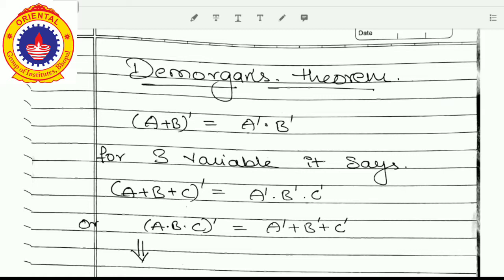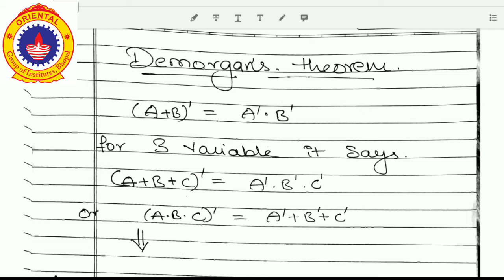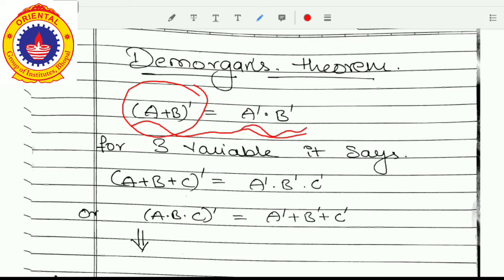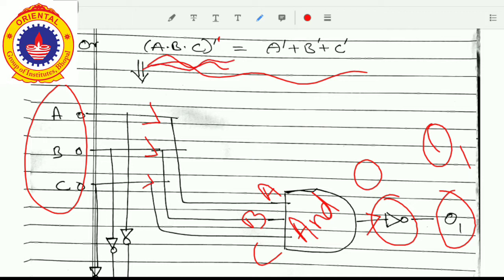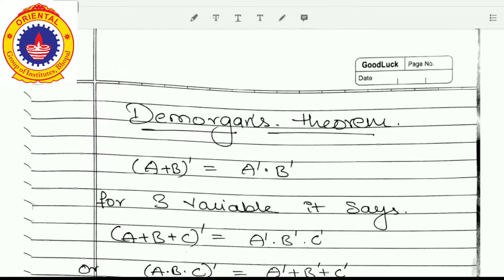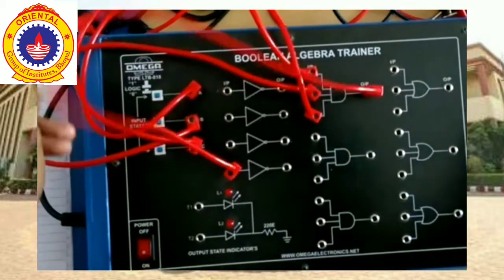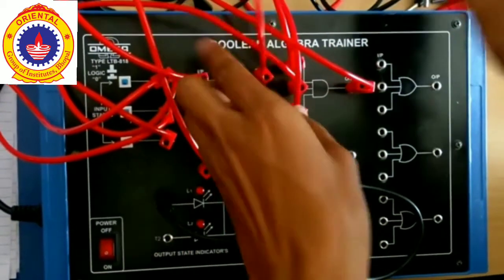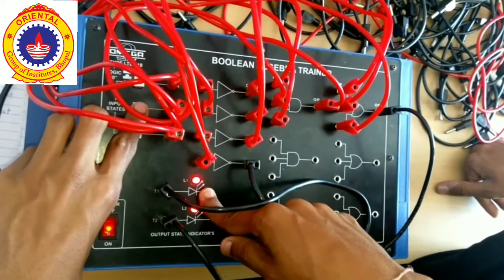BEEE Lab experiment TITLE: VERIFICATION OF TRUTH TABLE OF DEMORGANS THEOREM